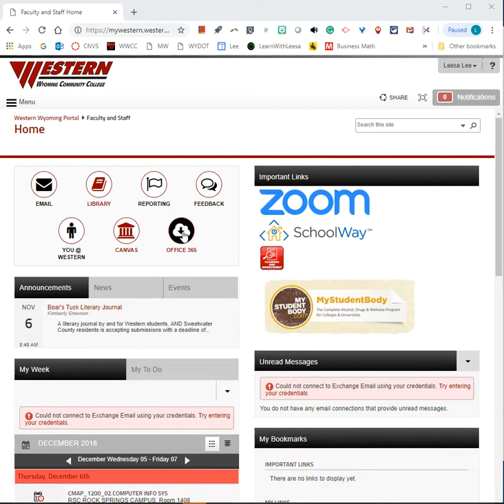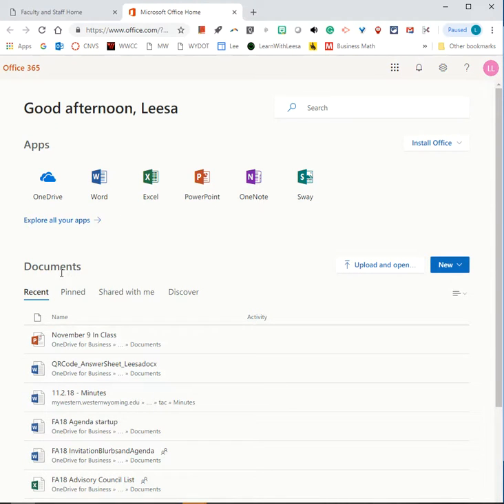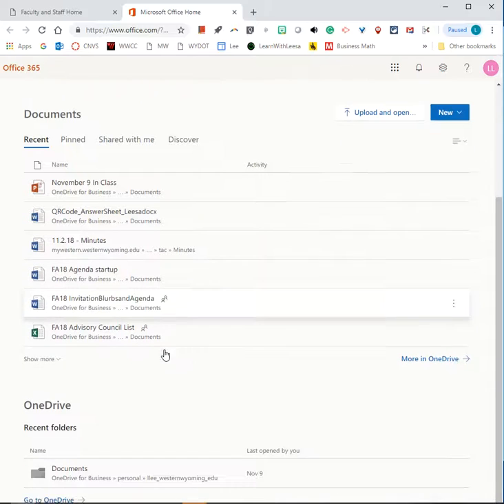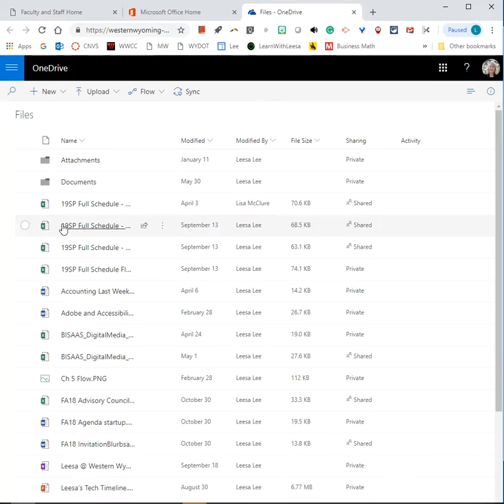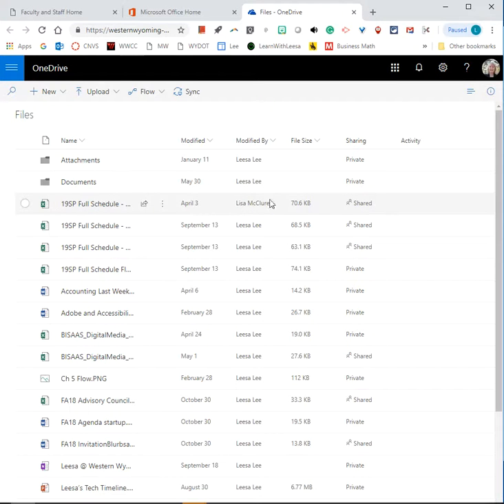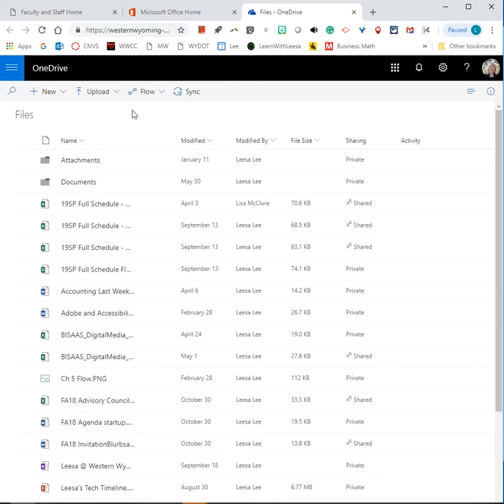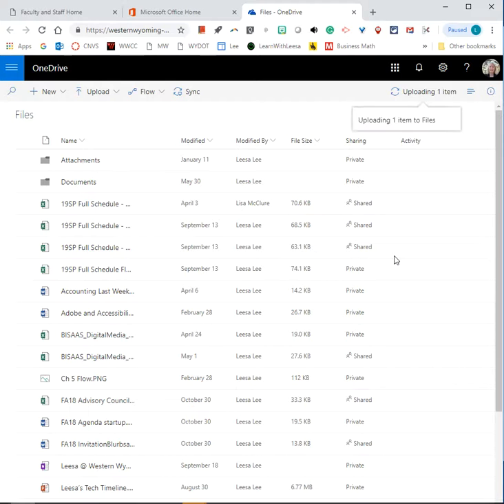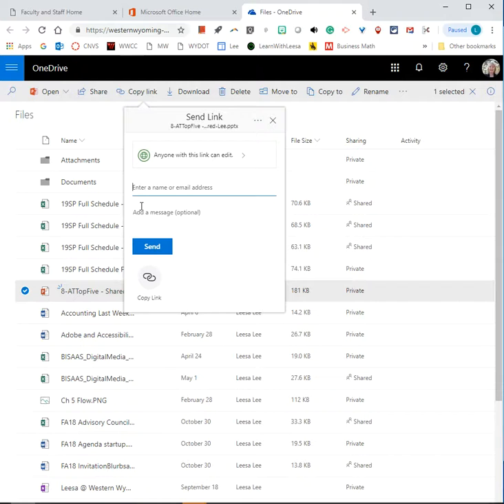OneDrive at Western